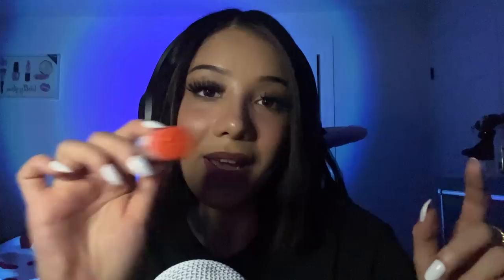ASMR| Glue on microphone✨Brain melting trigger ✨🧠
About SassySoundsASMR: I’m Selena and this is my asmr youtube channel, SassySounds ASMR! I’m not like a regular ASMRTIST I’m a cool ASMRTIST :) 💟 Creator of “BUGS”!!